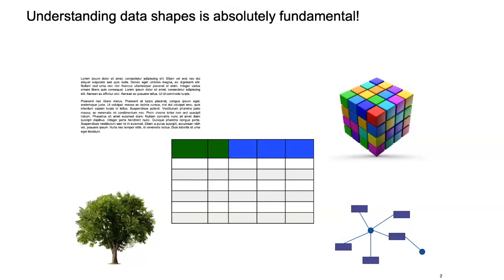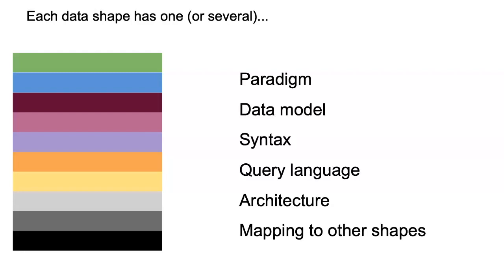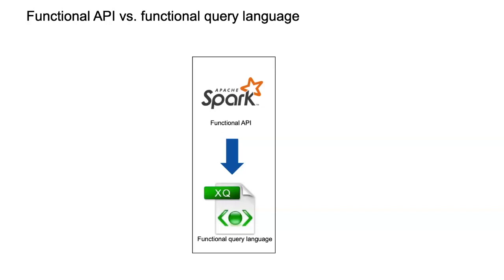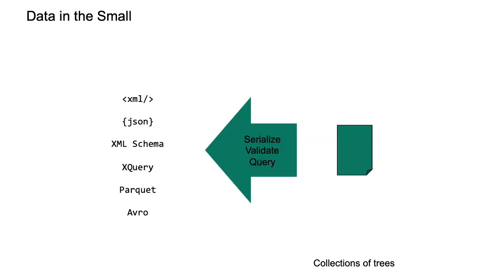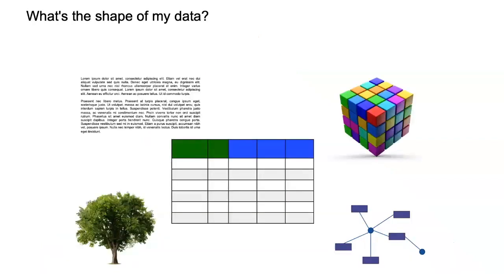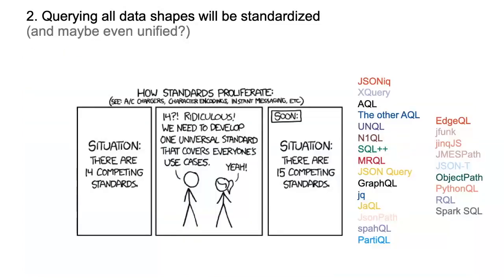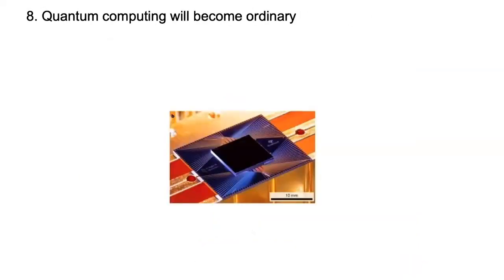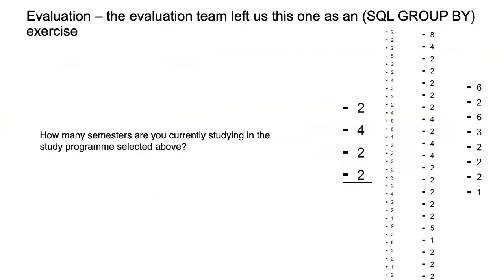12. Wrap up (1/2) - Big Data for Engineers - ETH Zurich - Spring 2023